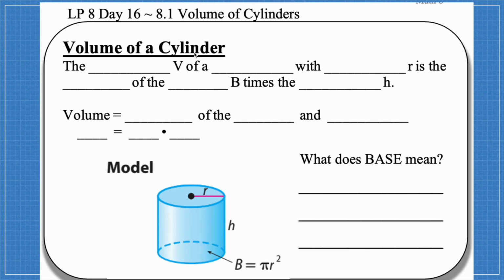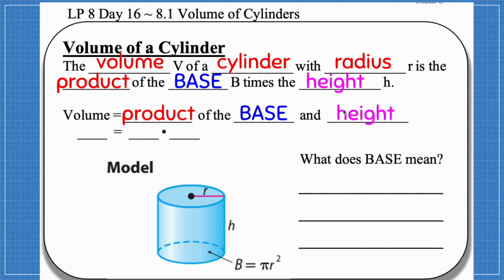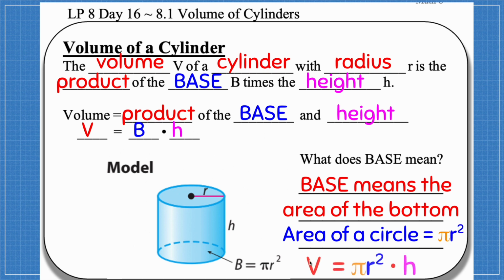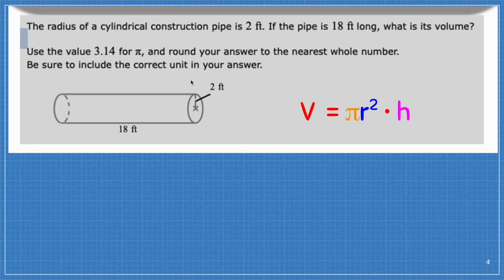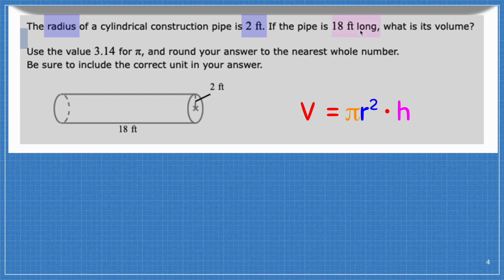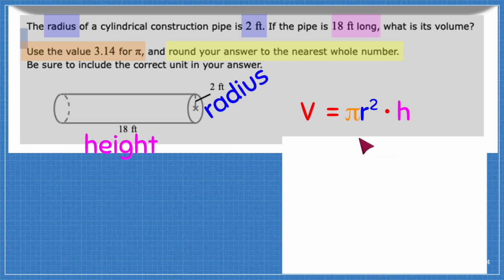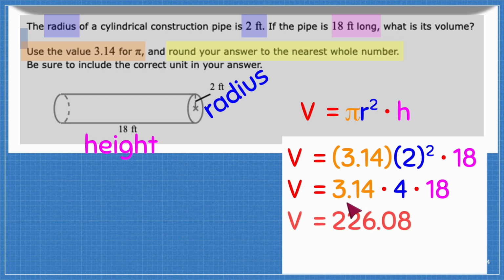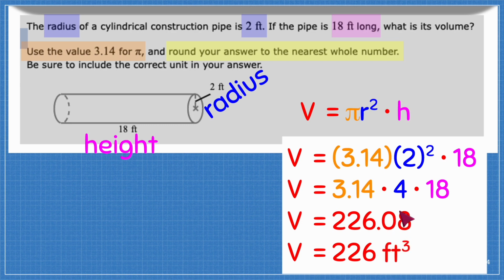Ch. 8.1 Volume of a Cylinder